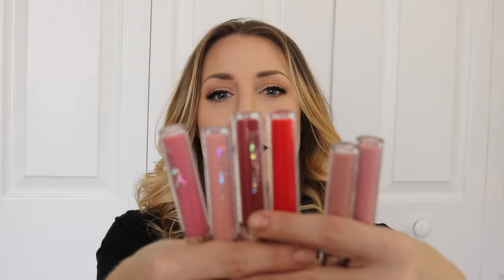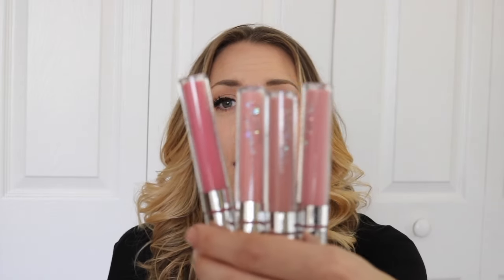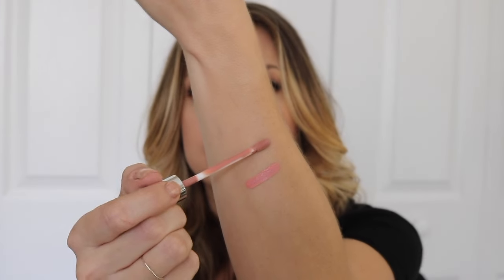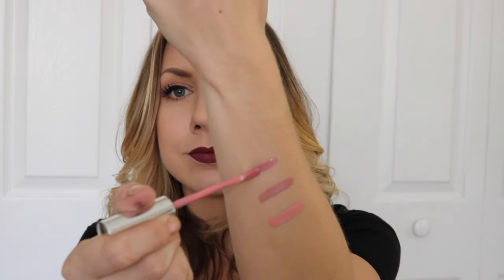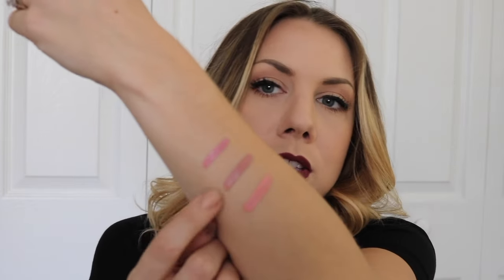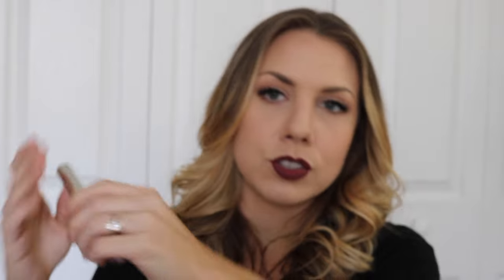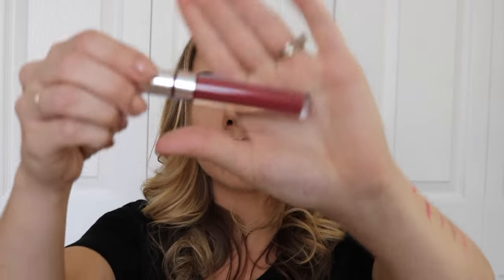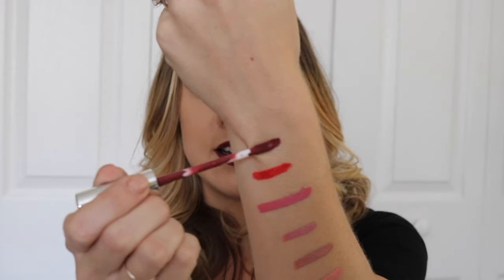ColourPop Ultra Matte Lip || Andrea Sawyer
This is a little swatch video on a few colors I purchased from ColourPop! Let me know if you want to see a lip swatch video!!
Also, head over to my blog to see pictures of the swatches!

Facebook - Andrea Sawyer Hair & Makeup Artist